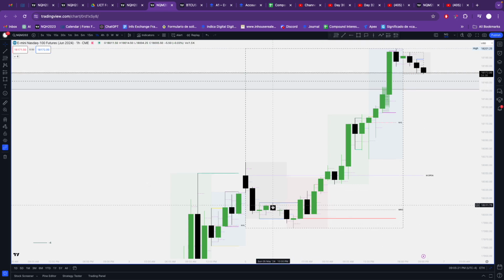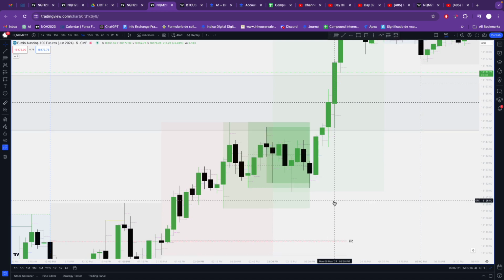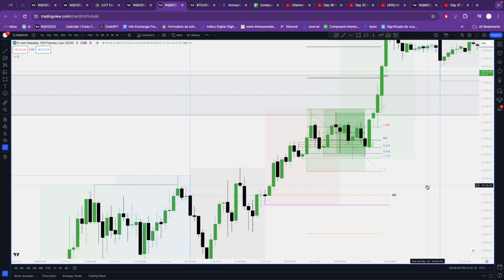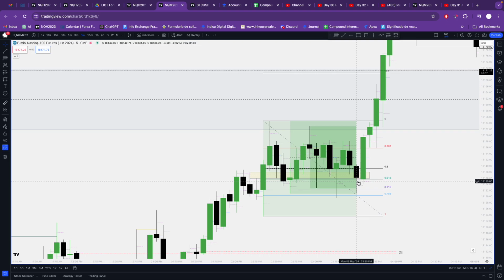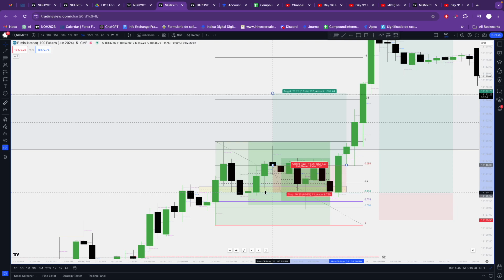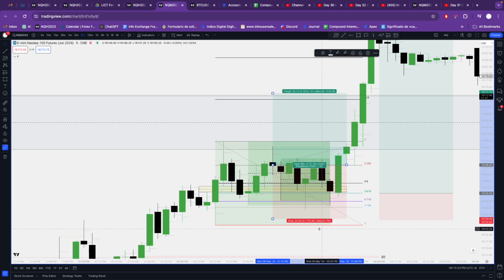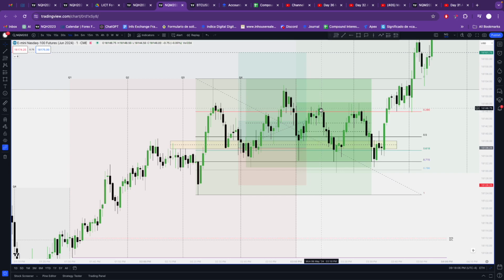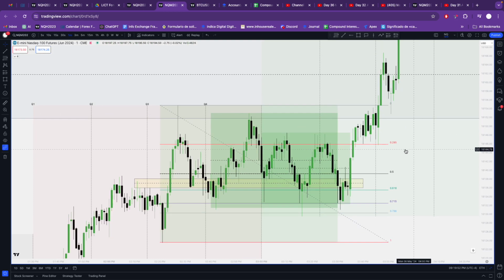Rules for Expansion Part 1 - 5min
Rules for Expansion
- Rule 1, you want down closing candles (price) to return to discount of consolidation range into:
    - FVG, OB,  DoL eg, internal swing low if bullish
    - OTE
- Rule 2, you want trend markets last OB projection to reach its terminus and consolidate to enter Rules for Consolidation, or you want to have a range formed
- Rule 3, understand that price:
    - Expands - Retraces - Expands - Consolidates
    - Expands - Consolidates - Expands or Reverses
- Rule 4 Retracement
    - Expect Retracement to occur at 2.5 and 4
        - look for model #14 at retracement level on 1 min tf
    - Expect Retracement to occur at BSL
    - Expect Retracement to return to OTE, BB, OB, or FVG in Discount if bullish, vise versa